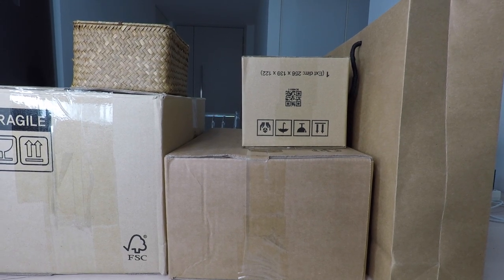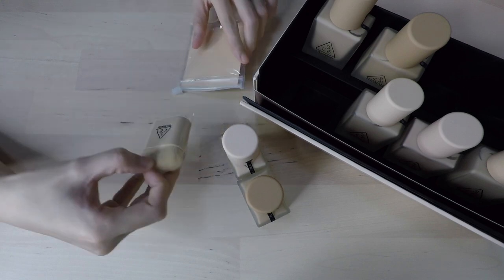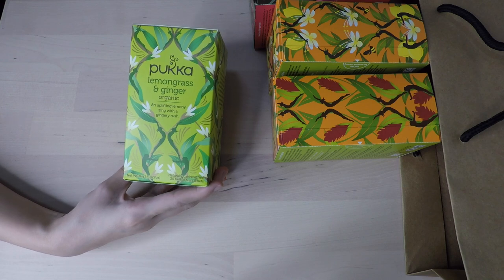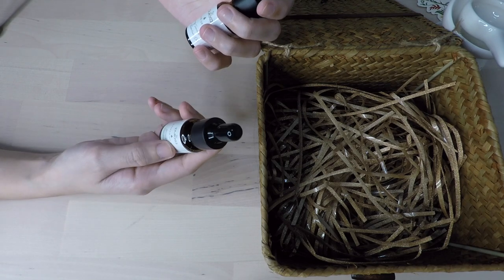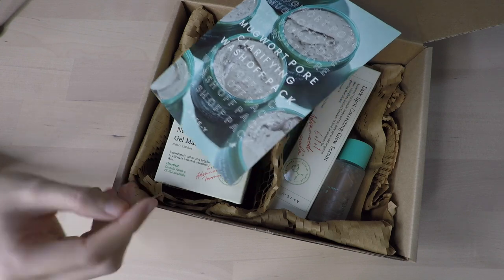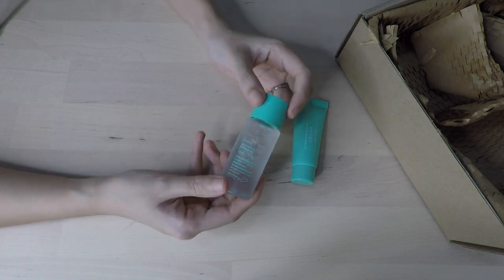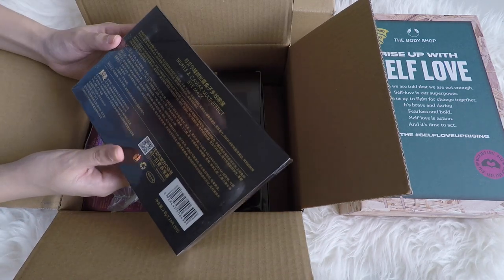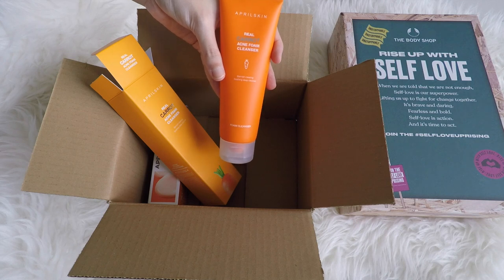Huge korea makeup haul & skincare haul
Korean skincare & makeup unboxing.
3ce sheet mask & liquid foundations.
Pukka ginger teas range.
Artisan of sense essential oils.
Kundal shampoo
Axisy skincare, mugwort pore clarifying wash off mask
The nail social salon
The tea crafters tea blends
The body shop coffee mask
Cobor truffle & caviar eye mask, flower repairing cream & oil
Aprilskin carrotene blemish serum & facial cleanser